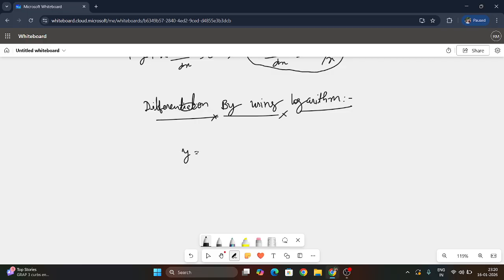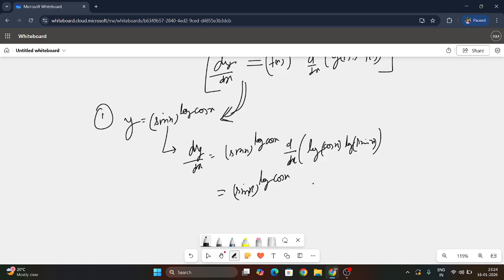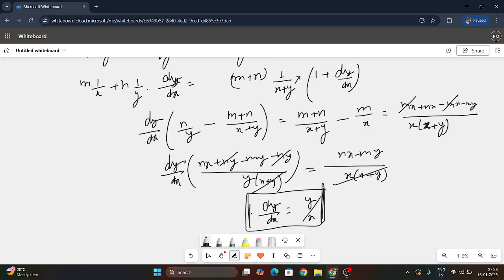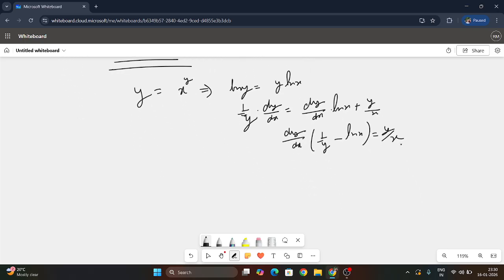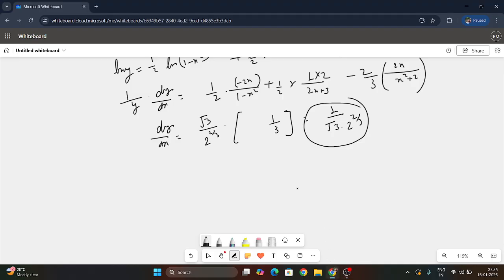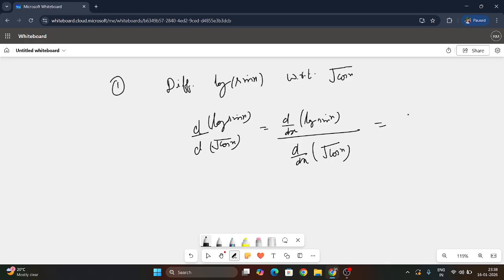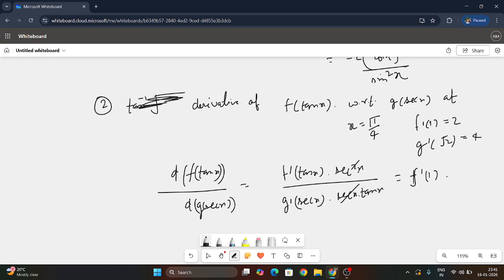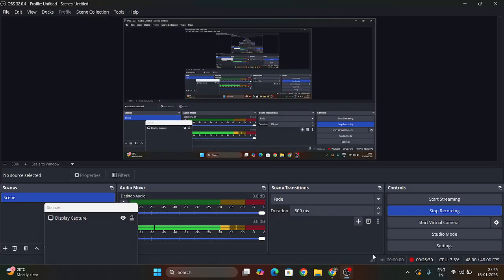Differentiation by using logarithm